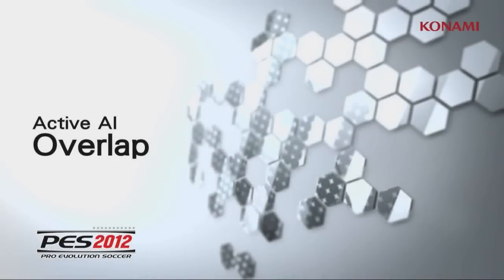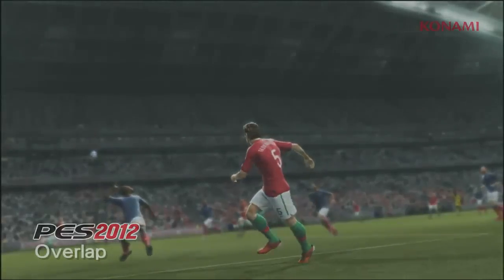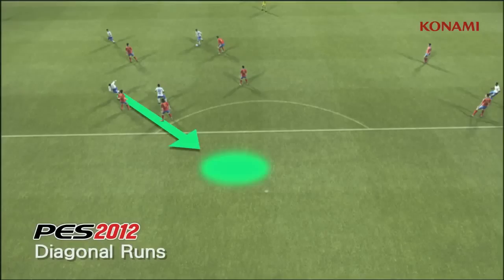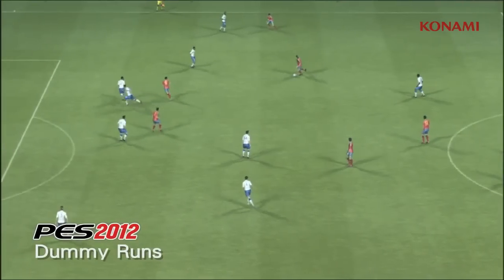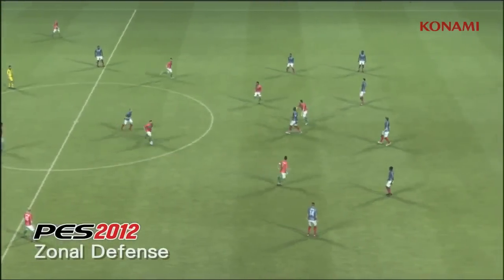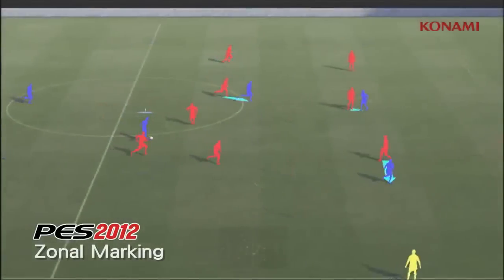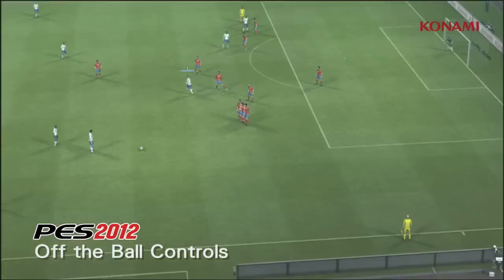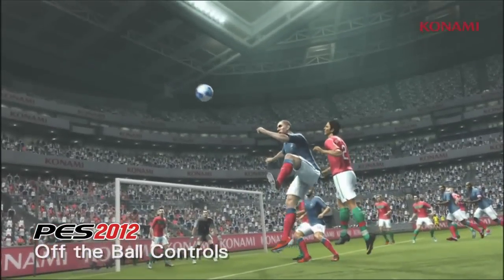PES 2012 Gameplay - PES 2011 vs PES 2012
Pro Evolution Soccer 2012 first gameplay about

- Overlapping runs
- Diagonal Runs
- Dummy Runs
- Zonal Defense
- Zonal Marking
- Off the ball controlls